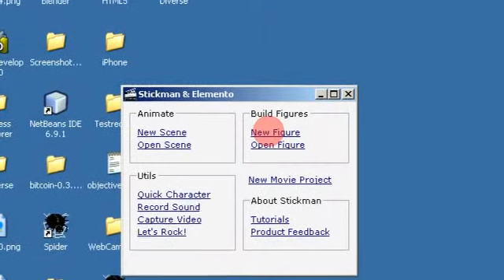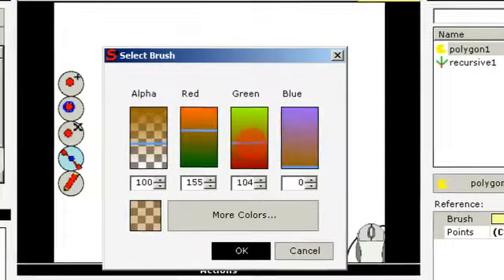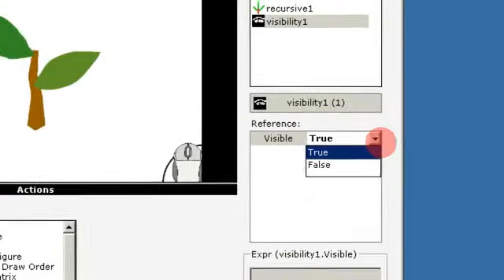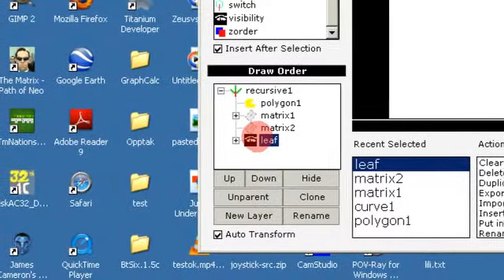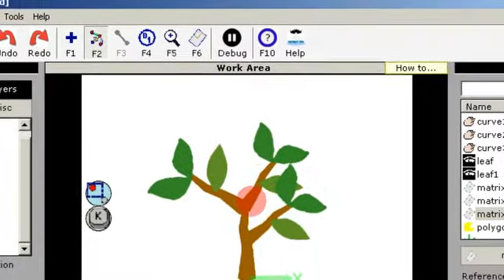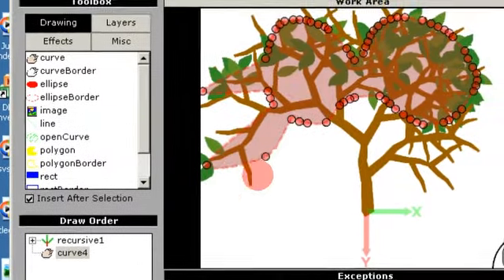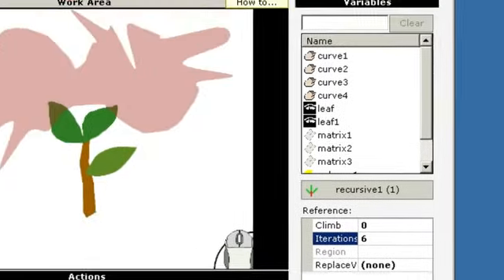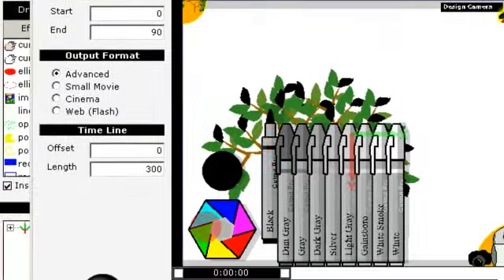Create Fractal Patterns With Elemento